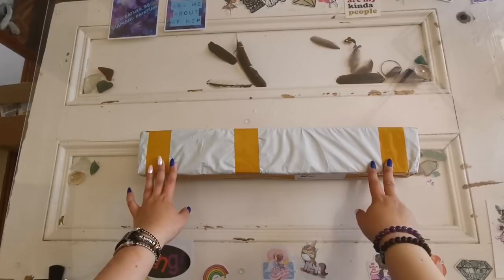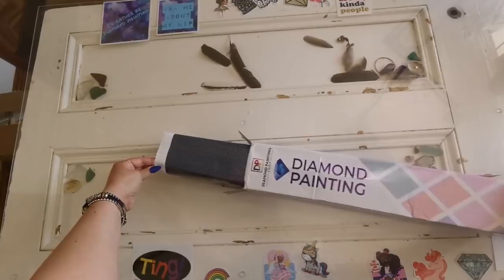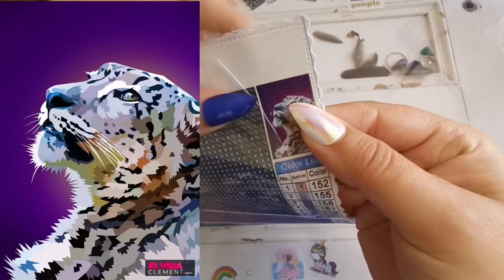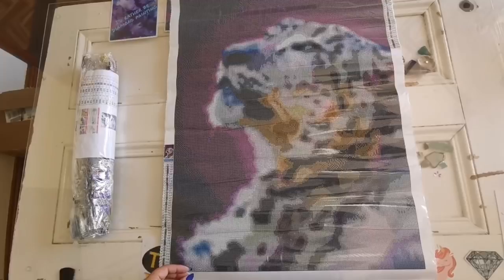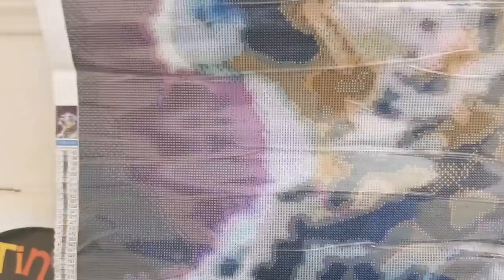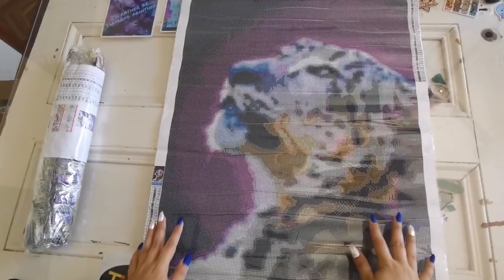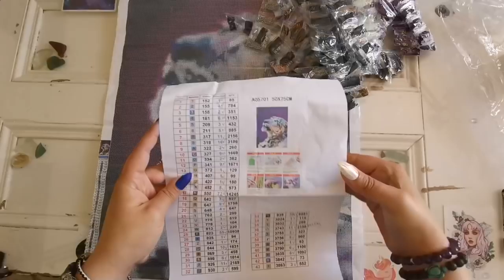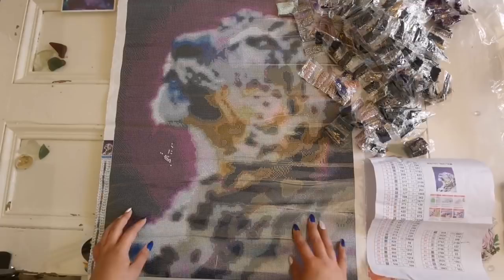UNBOXING - Diamond Painting Factory Snow Leopard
Open me!

Unfortunately, Diamond Painting Factory is no longer in business. The website no longer works. They were based in the UK and I heard they may have a new business but I do not want to make assumptions.
I am gutted because this artist has some incredible art that would make excellent PBN and DP.
My major issue is the drills are very poor and the company agreed to send me round diamonds instead of square, but sent a square kit anyway, 4 months after they agreed to send a replacement.
I debated whether or not to put this on my channel because there is no link to show you this company, but it is what I had planned for today.
I'd love to hear your thoughts on the rendering and the drill packaging down below.